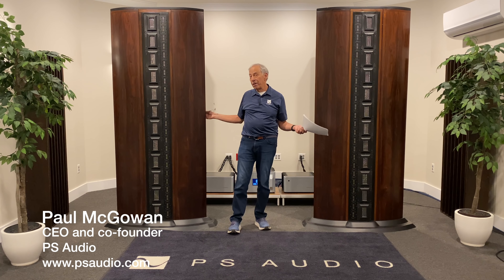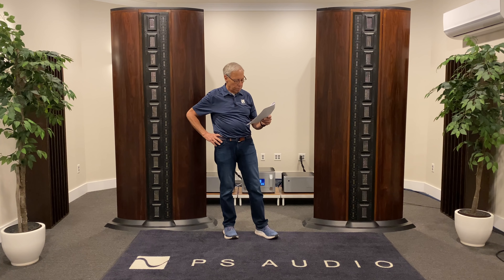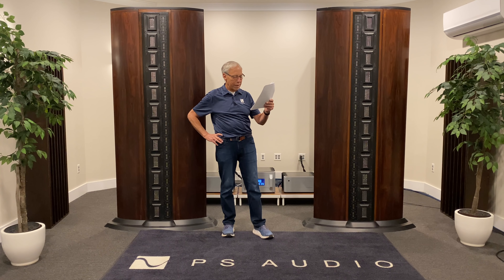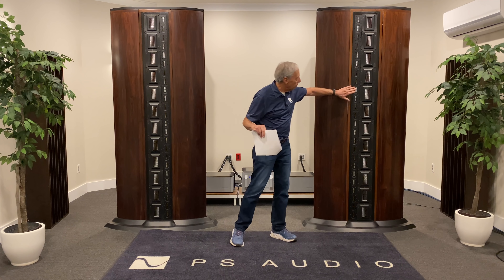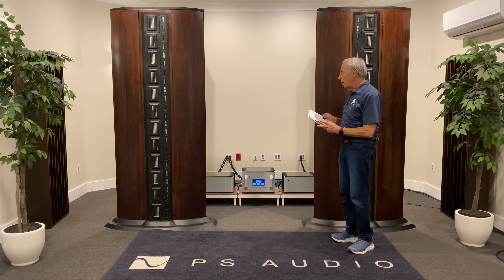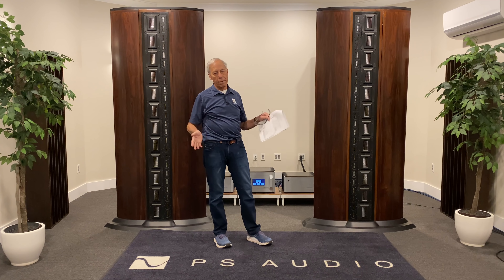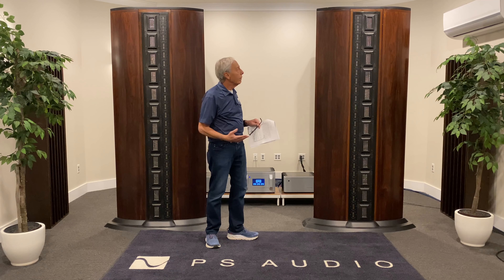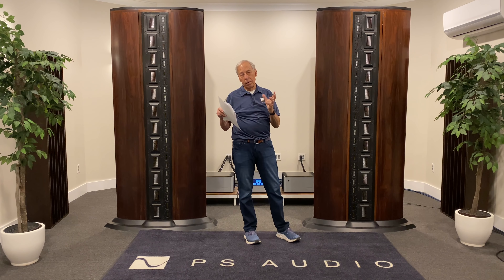Can Magneplanars equal the IRSV?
The 30.7 Magneplanar is a 4-panel system just like the Infinity IRSV. Can the two compete against each other?